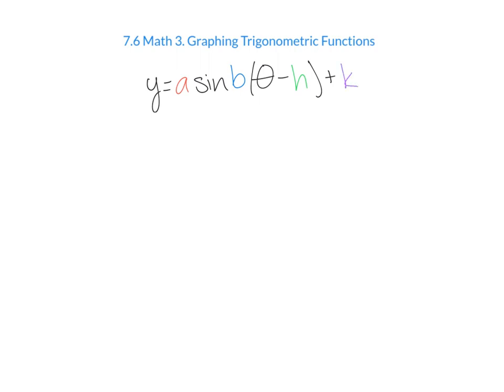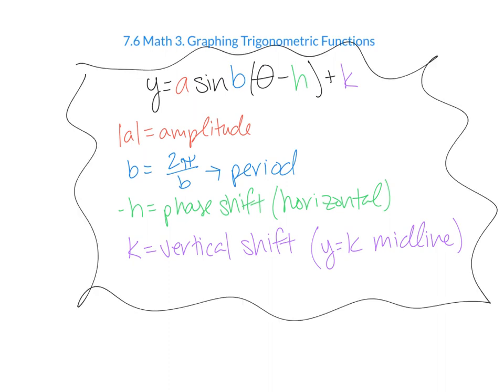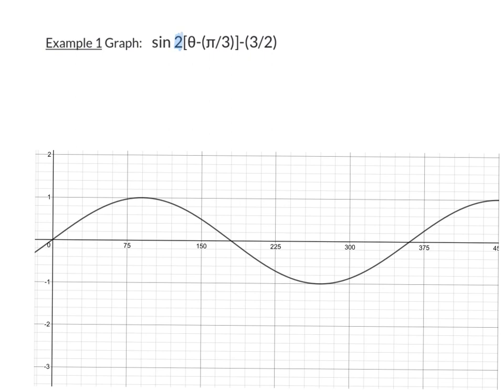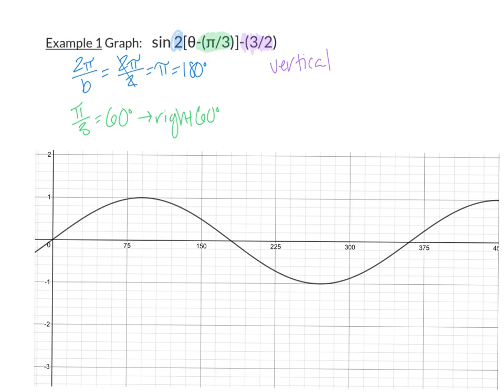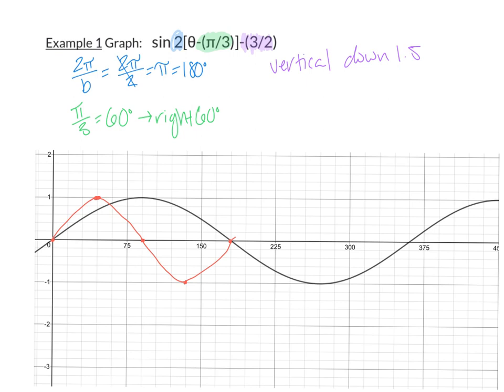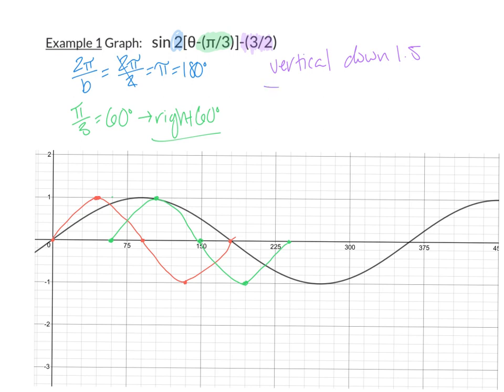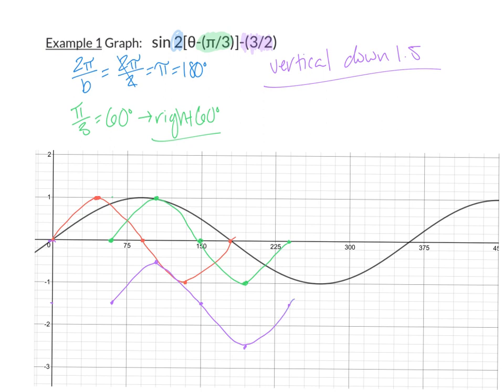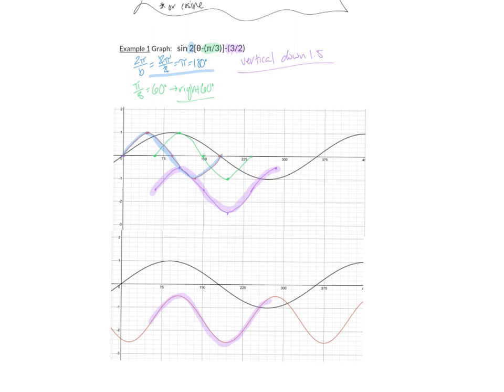Math 3 7.6 Shifting Trig Functions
One example to partner with the video I posted in google classroom.